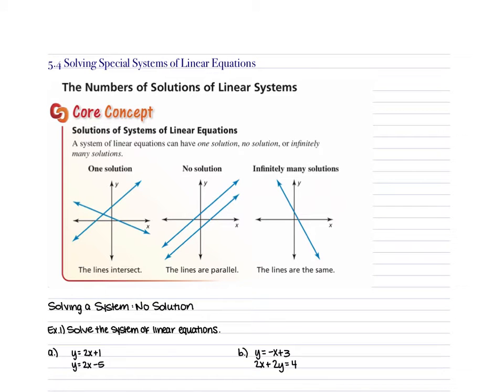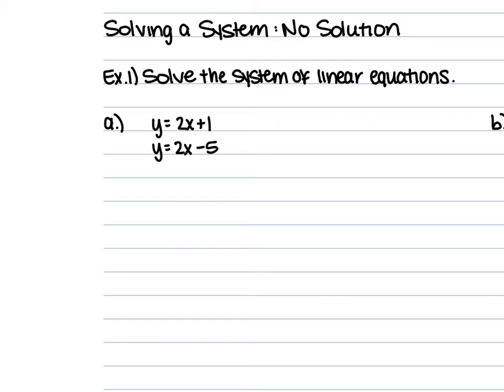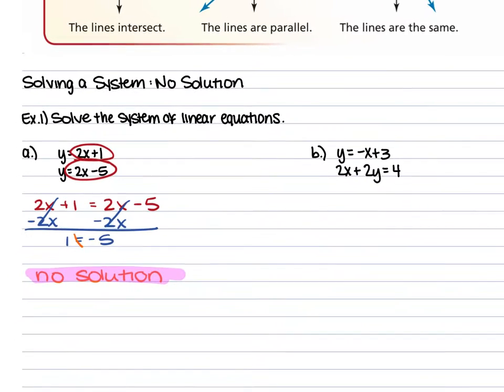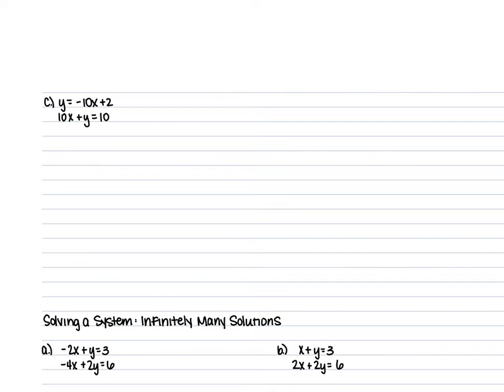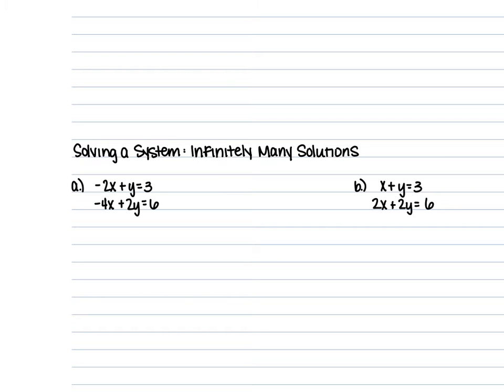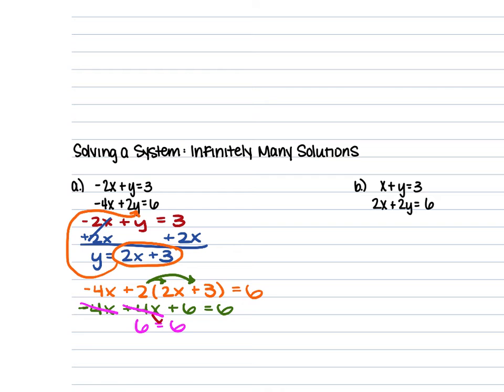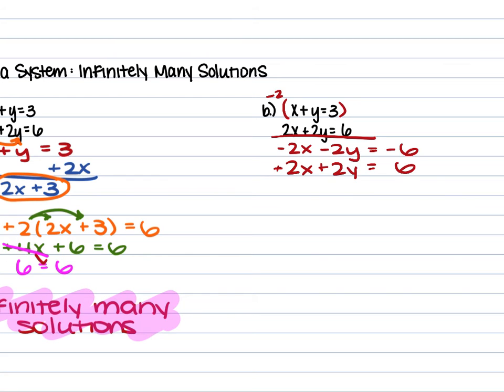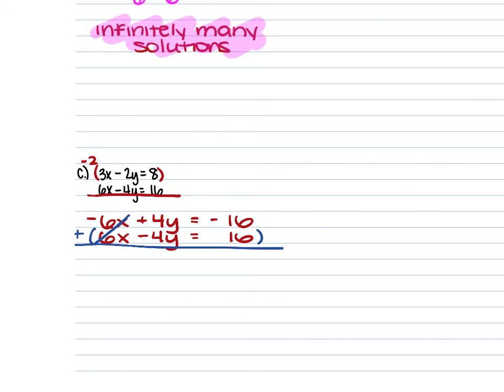5.4 Solving Special Systems of Linear Equations